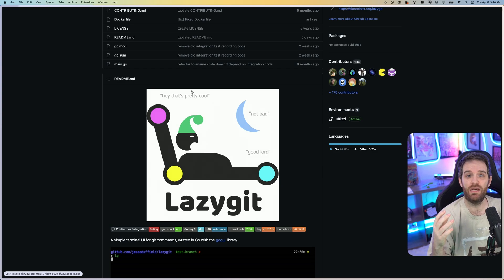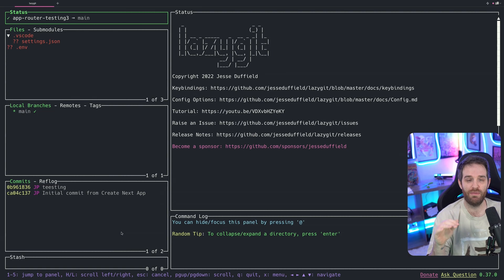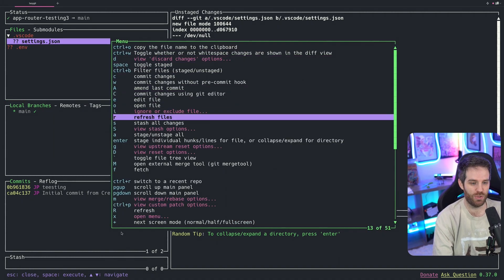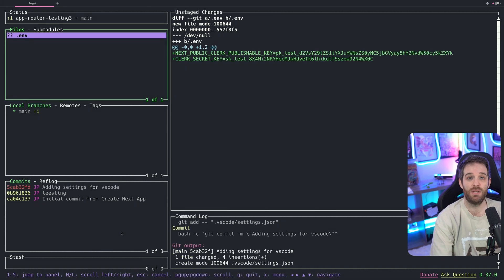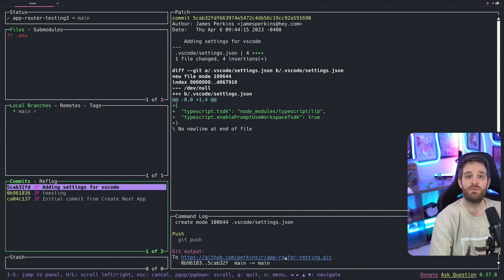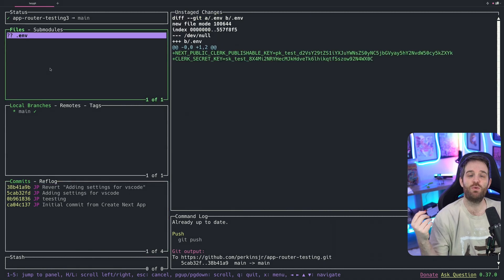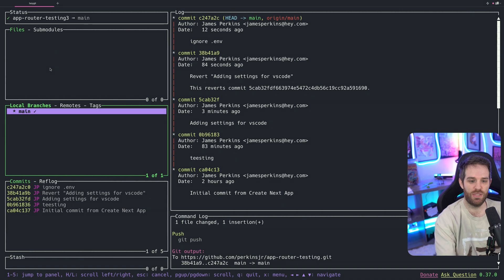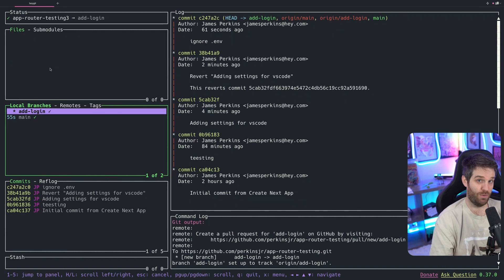Use Git in the Terminal THE LAZY WAY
Lazy GIt is a simple terminal UI for git commands, allowing you to break free of the visual git space and move into the terminal.